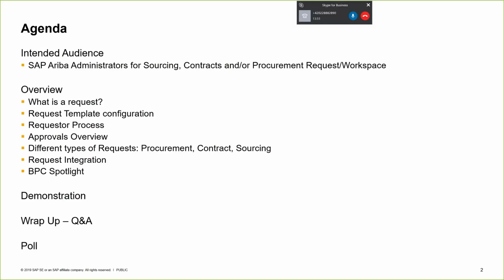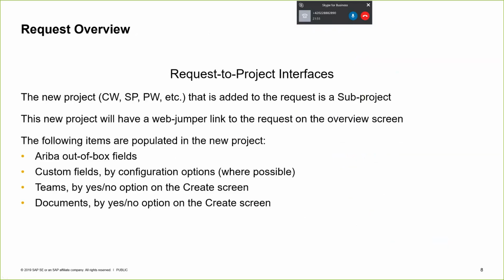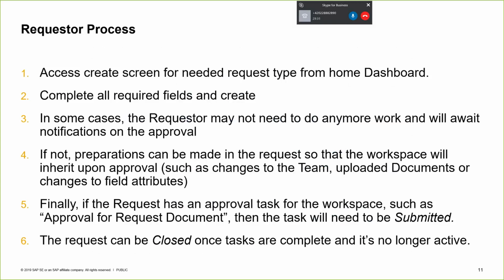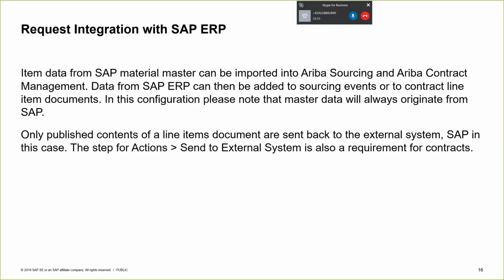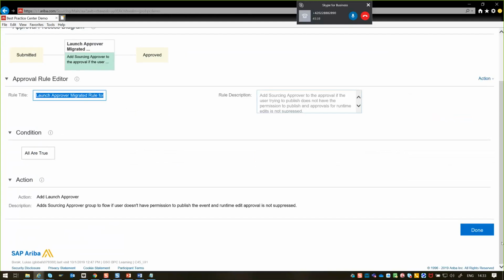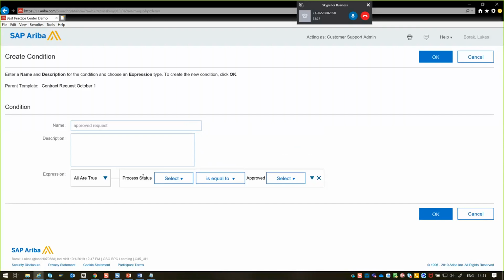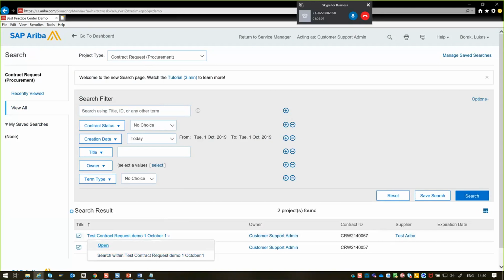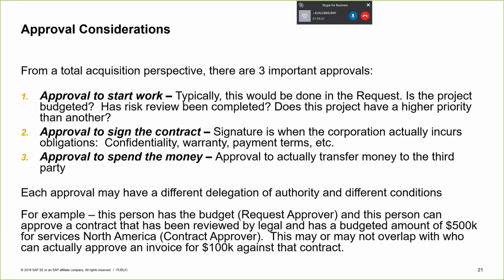Request Projects: Sourcing, Contracts, Procurement (EMEA)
In SAP Ariba solutions, the project types for “request”— such as Sourcing Request and Contract Request— provide many benefits. In this webinar, we’ll discuss the different request types, the template configuration, and the process from request to official project. A spotlight will also be shown on the Master Data Manager and how data from external ERP systems such as SAP ERP Central Component (SAP ECC), can be easily configured and used. (SAP Ariba Solutions - 2019 EMEA)